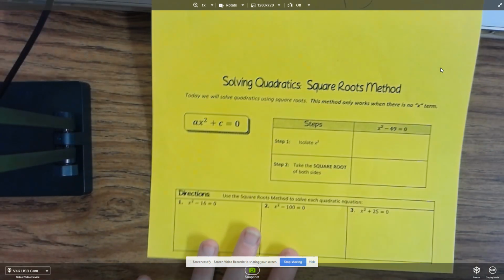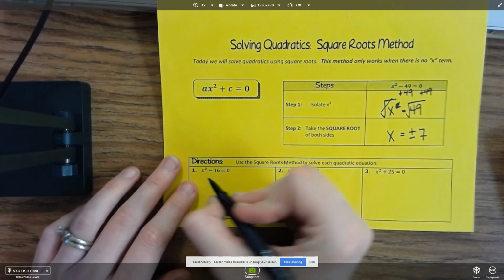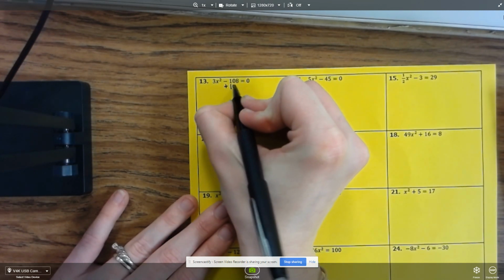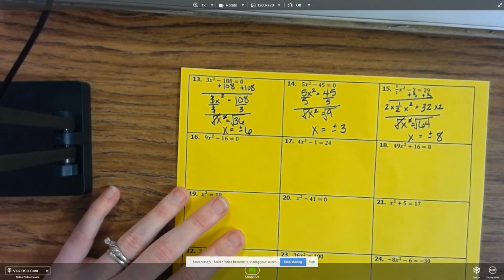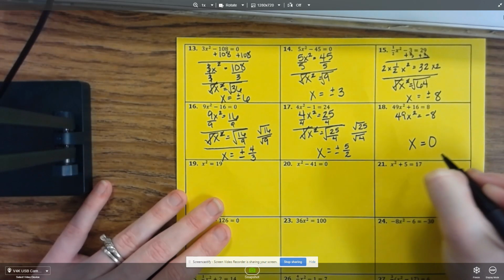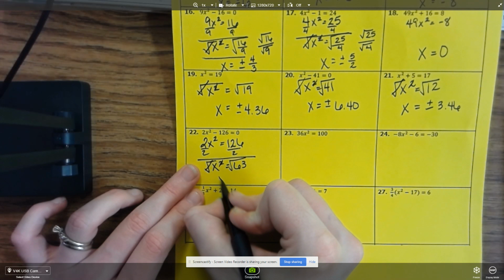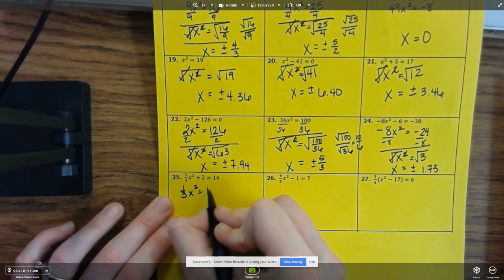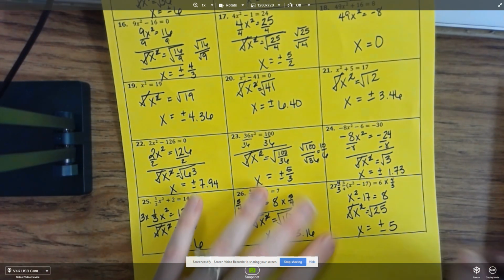Solving Quadratics Square Roots Method